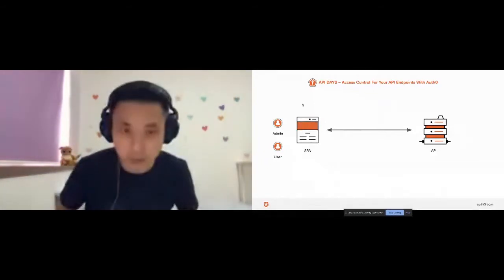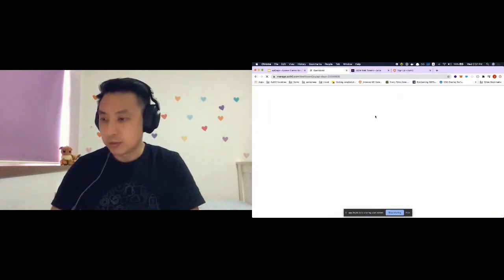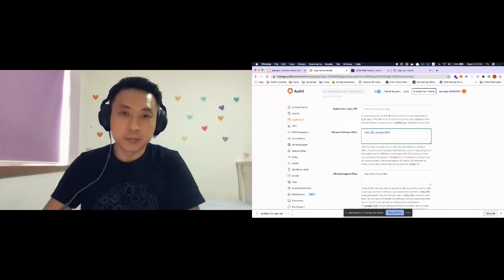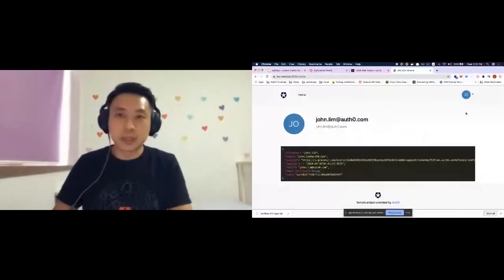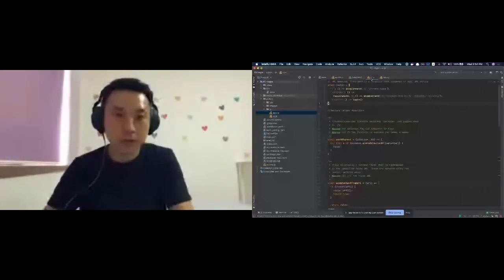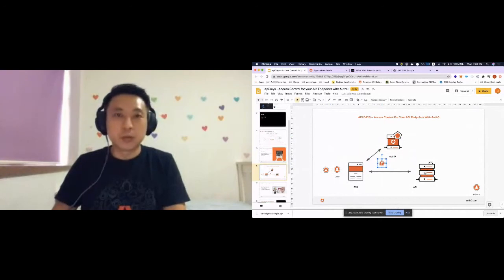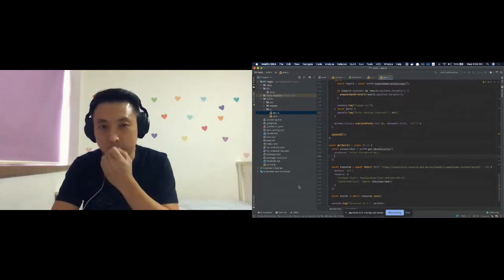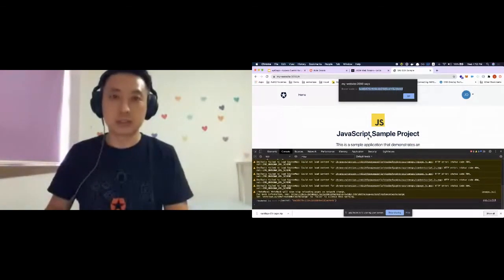Apidays LIVE Jakarta 2020 - Access Control for your API Endpoints with Auth0 John Lim @ Auth0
Apidays LIVE Jakarta

Access Control for your API Endpoints with Auth0
John Lim, Solutions Engineer at Auth0